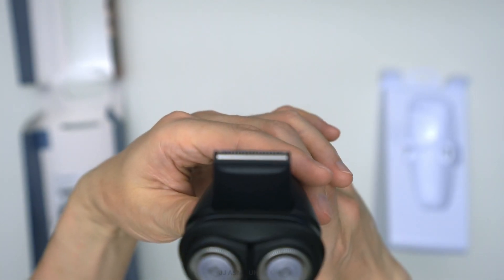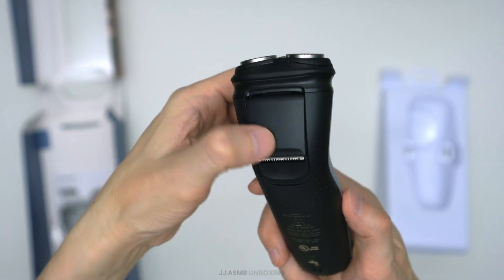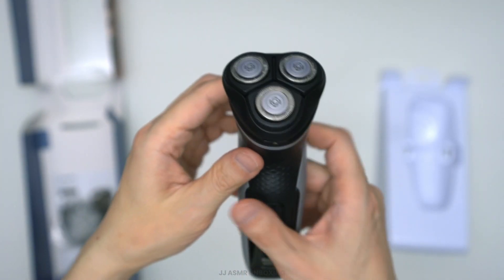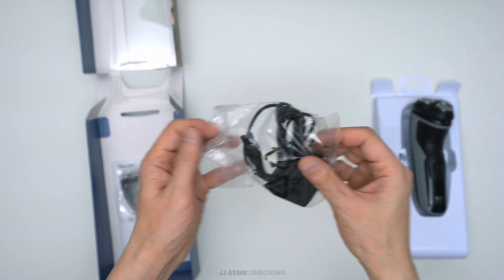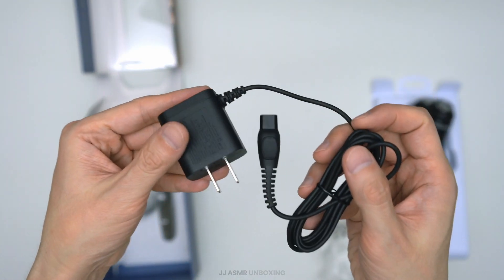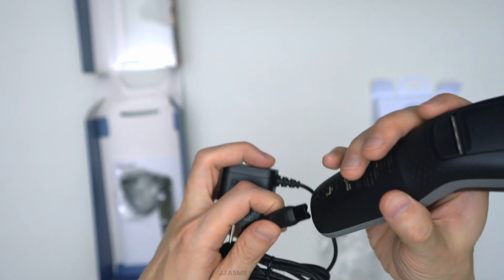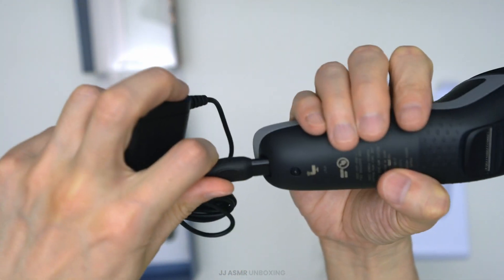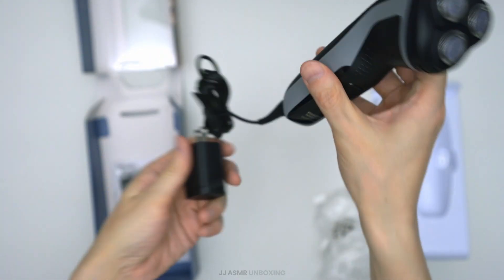Norelco Shaver 2300 Rechargeable Electric Shaver with PopUp Trimmer Unboxing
https:// amzn.to/3gSJj6W

My channel features some of the most popular products on Amazon as well as products that I like or find useful.
I purchased most of the products in the videos except a few that are provided by brands.  The brands do not affect my video in anyway and I do not need approval from them before I post.  Thanks for supporting my channel!